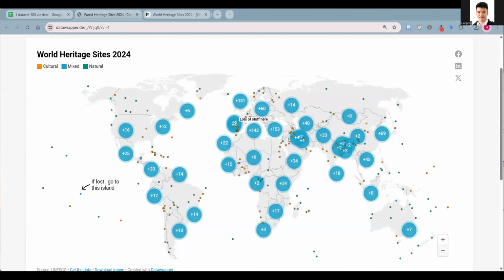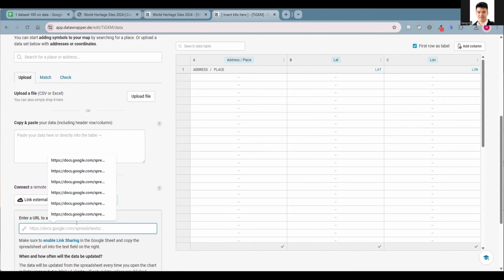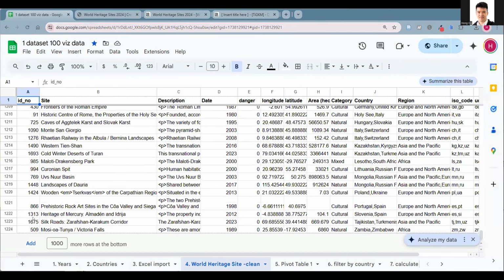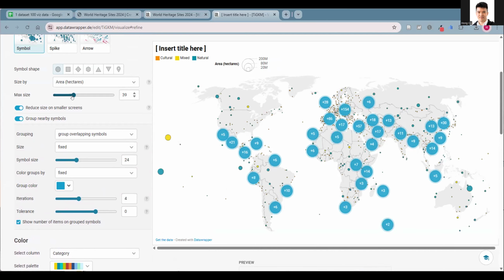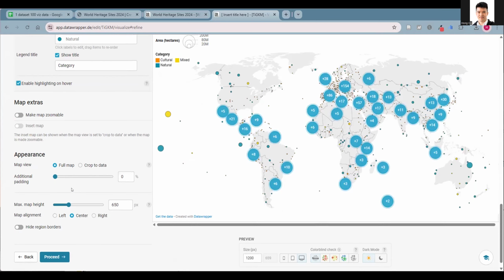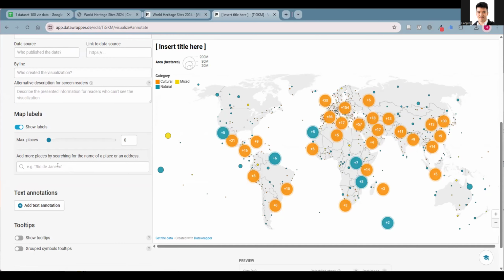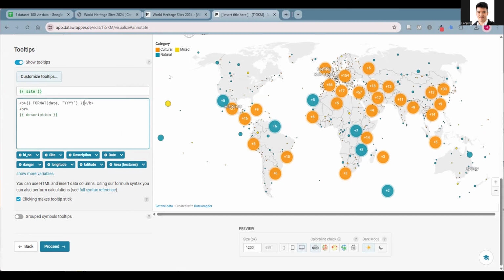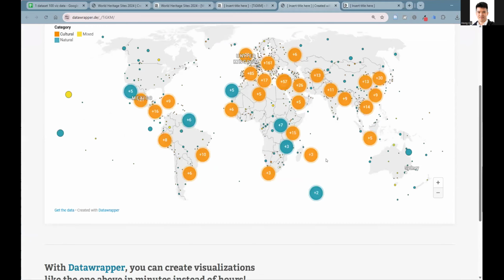WHS map Datawrapper